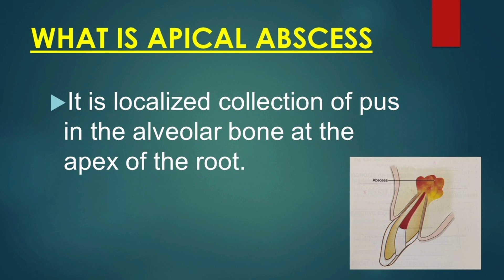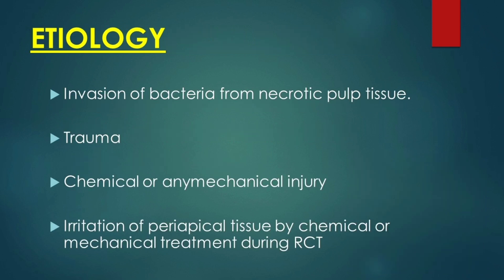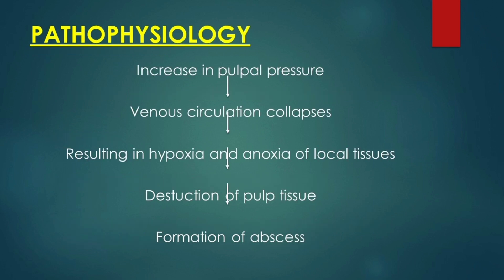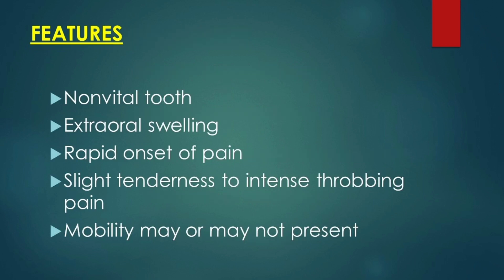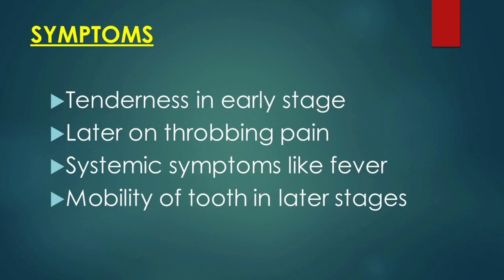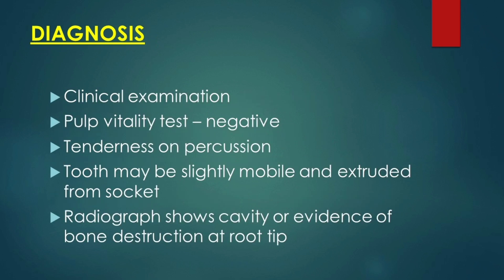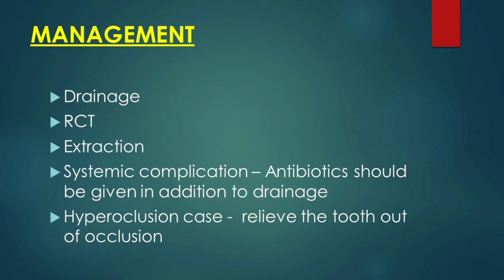Acute Apical Abscess ( Endodontics)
The video includes following points-
- what is Acute apical abscess?
- Etiology
- Pathophysiology
- Features
- Symptoms
- Diagnosis
- Management